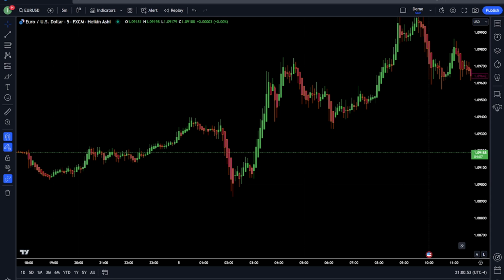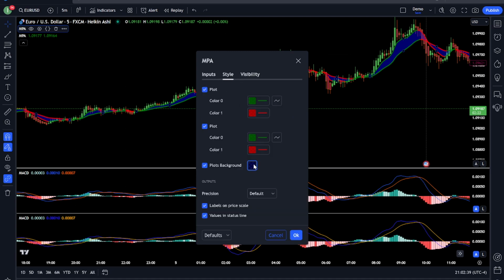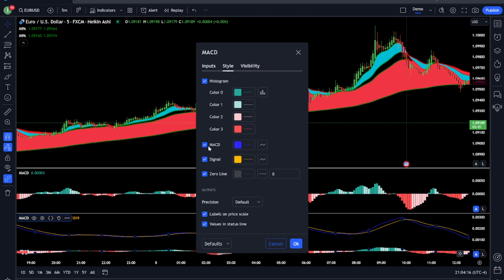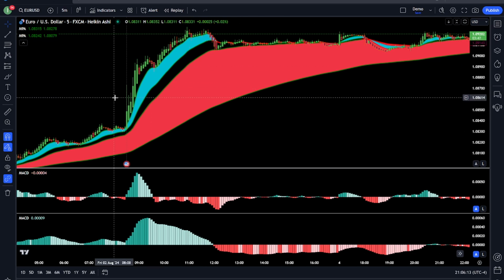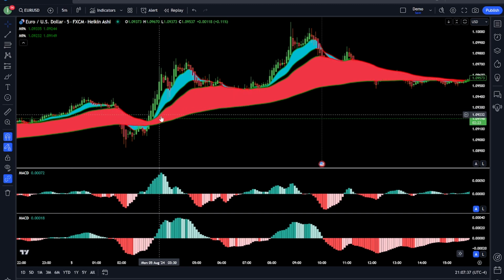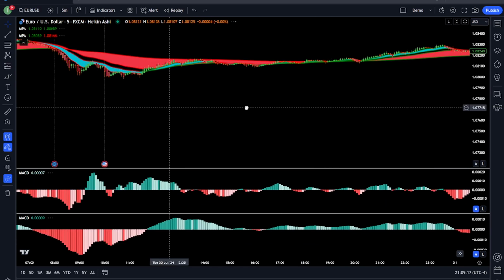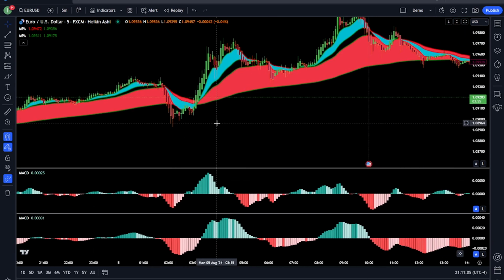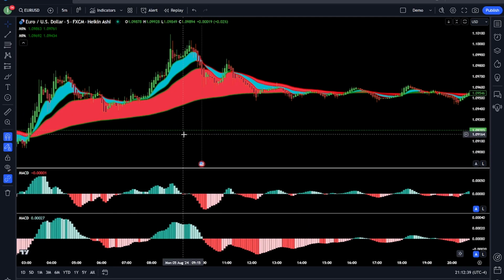Best Strategy with Clear Entries and No More Loses Anymore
This Strategy uses a couple of EMA's and clear conformations using MACD's. 100% Clear entries no more loses.